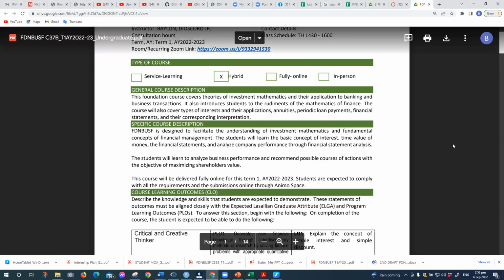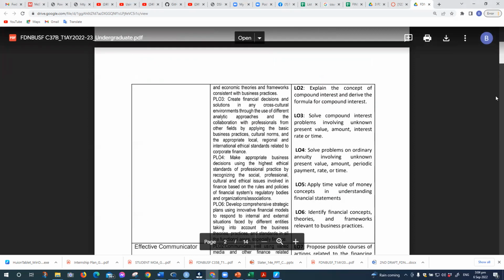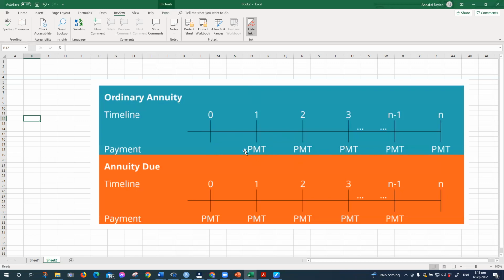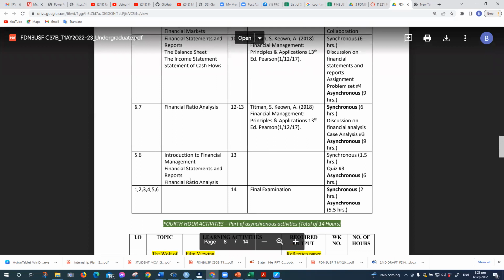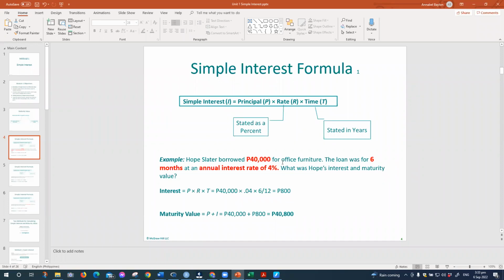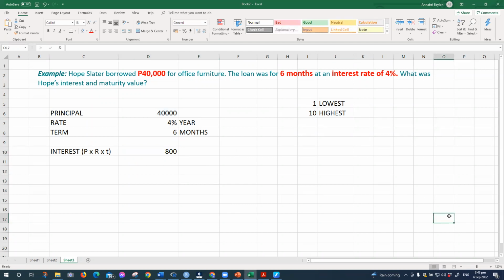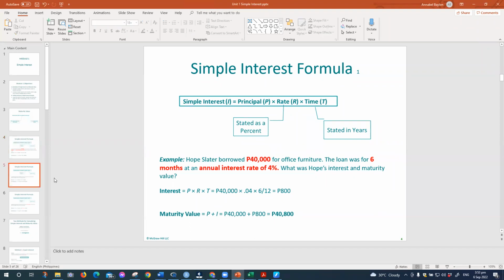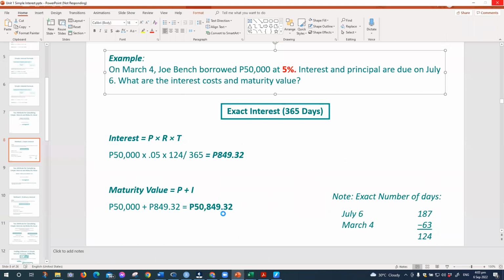FINBUSF 37 Sept 6, 2022 Intro to Simple Interest